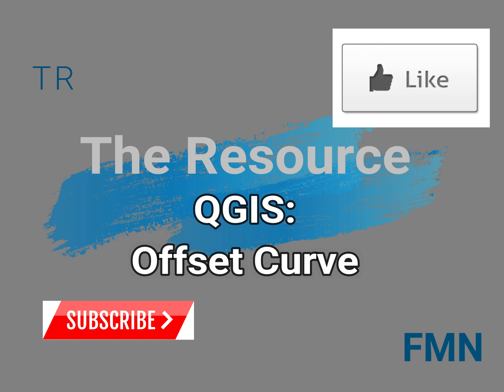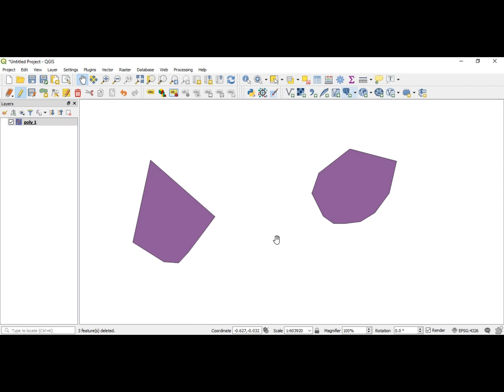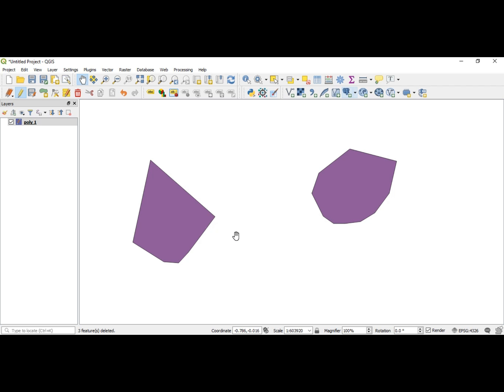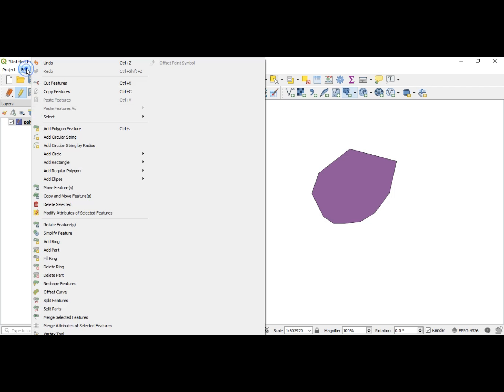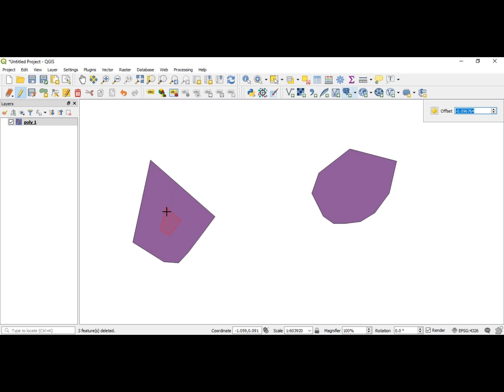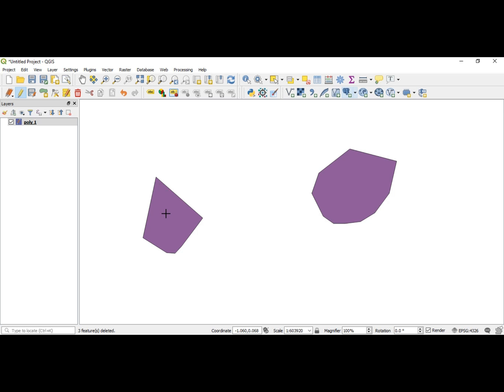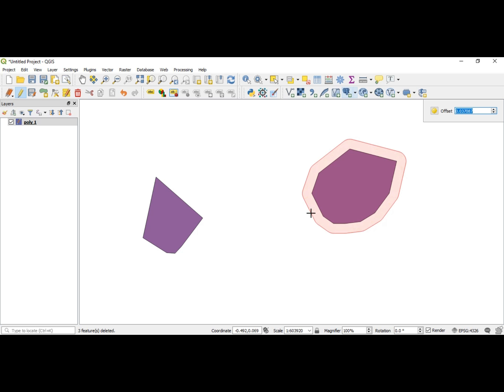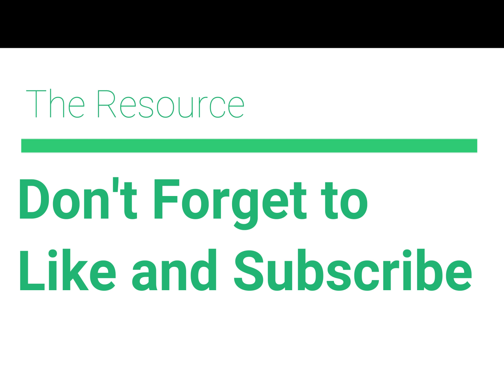QGIS Basics #44: Offset Curve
In this video we will go over the Offset Curve Function of QGIS. (Update 4/18/20)